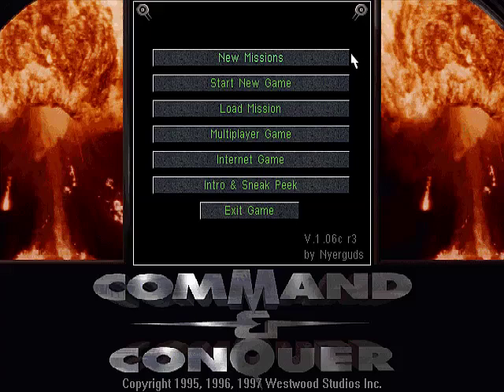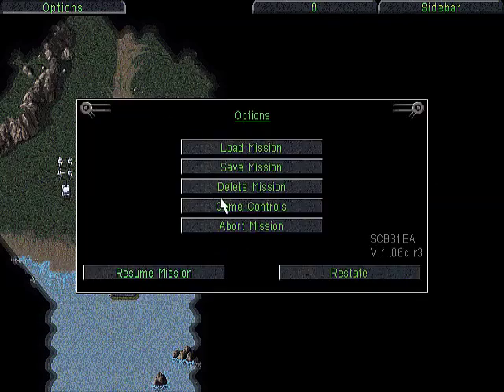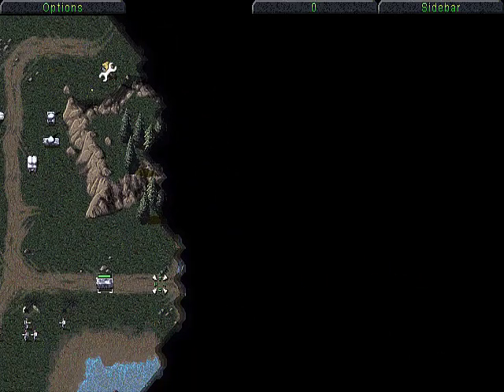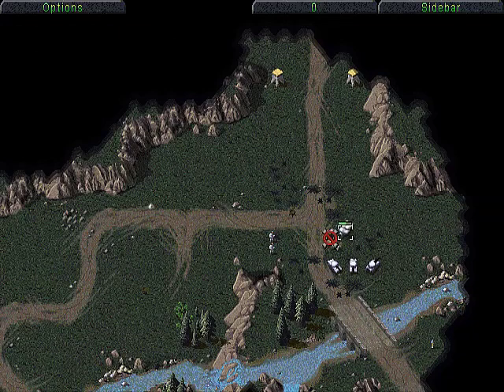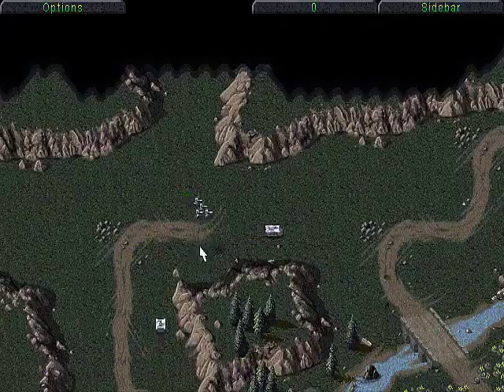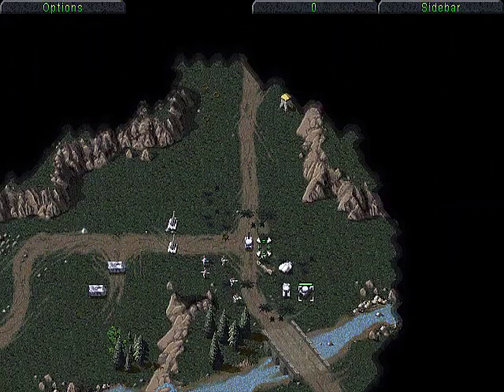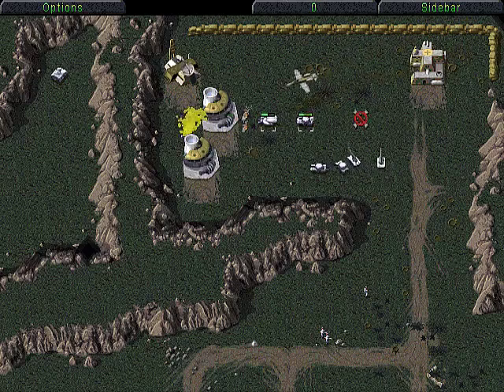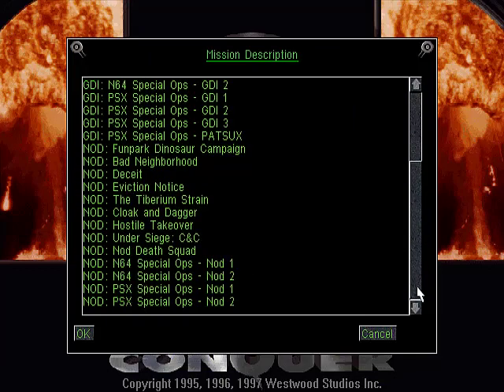Let's Play C&C Nod PSX Special Ops 01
Mission Objective
The civilians here occupy an area the Brotherhood needs. Destroy the whole town and all the civilians. Be sure none escape to the GDI base in the north.